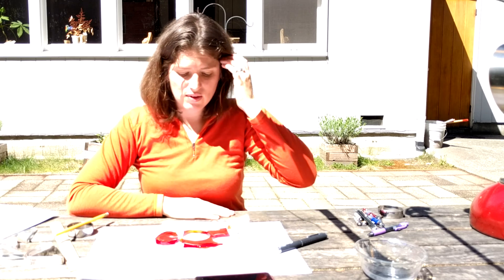How to use JellO optics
Need help cutting your lenses for our Asteroid of Doom edible optics lab? Dr. Erica goes over some tips and tricks to cutting smooth lenses in this fun kids science experiment at home or in the classroom!